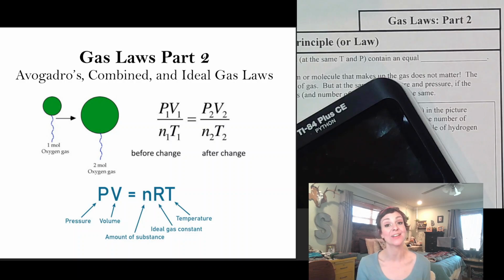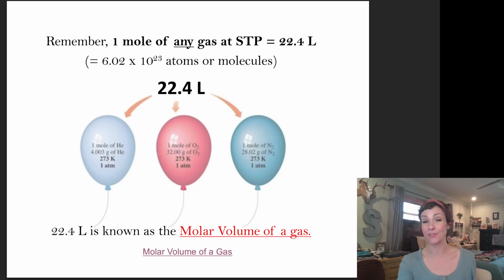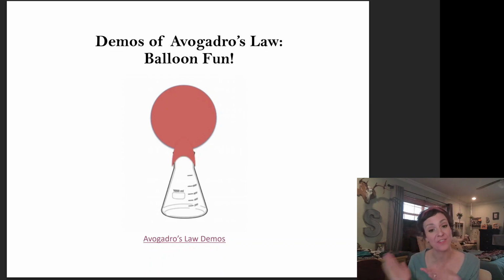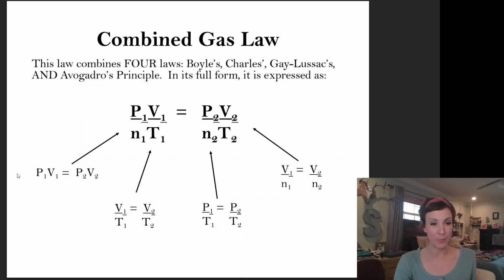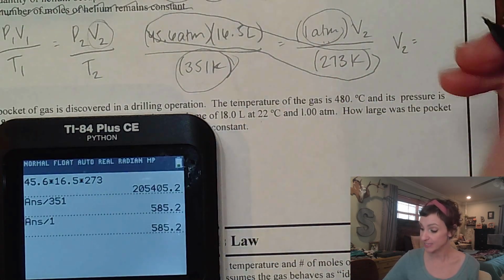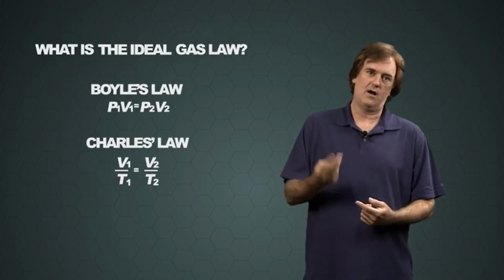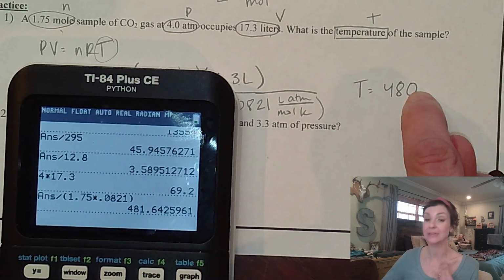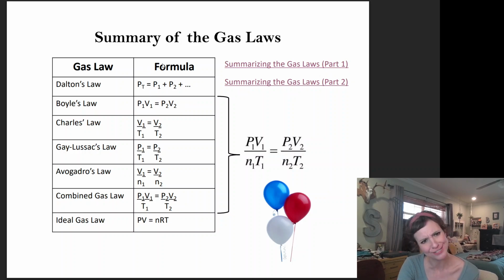Gas Laws Part 2